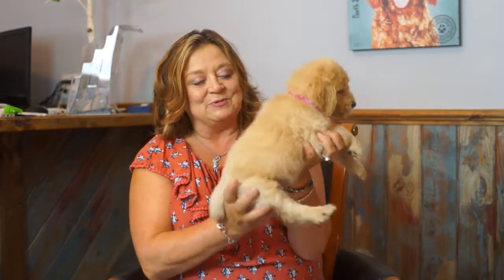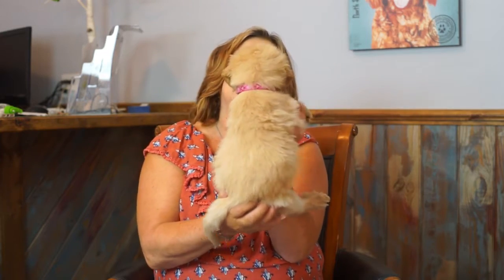Debs Doodles Goldendoodles - Sage Pink Hearts Girl